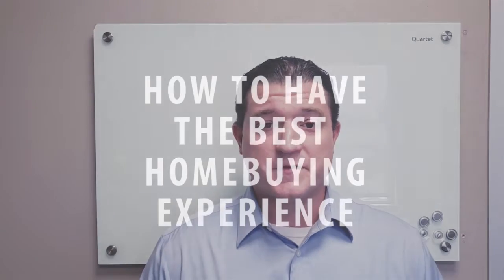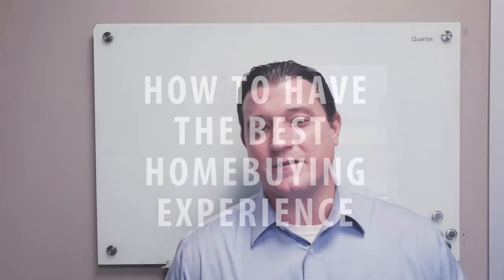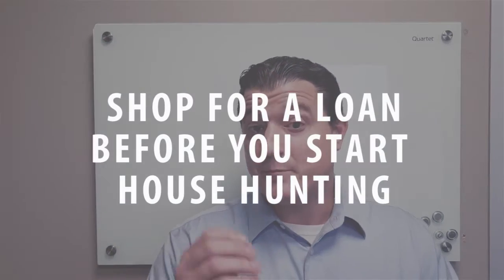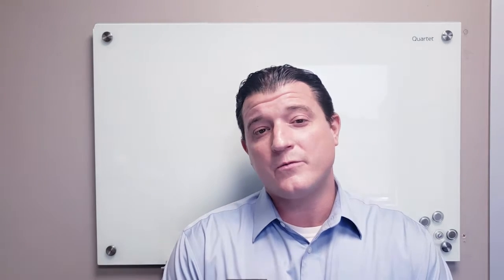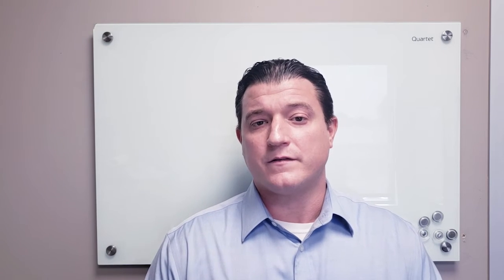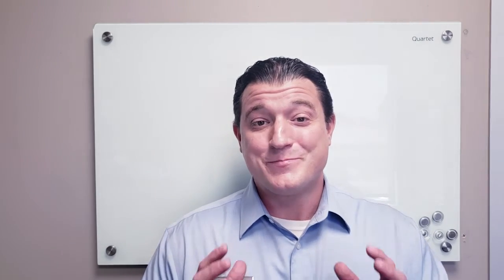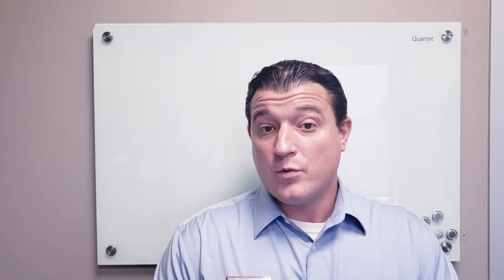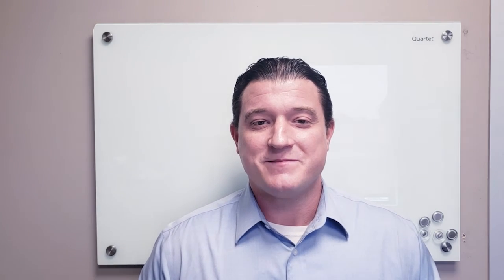Homebuyer Tips Part I: Getting a Great Start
Today, I’m introducing Part I of a two-part series on empowering tips for homebuyers. While these insights are applicable in any market, they’re especially important to remember in this time of rapid and constant change. Starting at the very beginning of the home buying process, today’s three tips are centered around setting the groundwork for a successful purchase. Know what you’re looking for, shop for a loan ahead of time, and choose a Realtor you can trust. To find out more about each of those, watch this short video.

The decision to buy or sell a home shouldn’t be made lightly. Here at The Ruth/ Chris Real Estate Team, we want to help make that decision easier by providing you with relevant, educational information about the Texas real estate market right here on our YouTube channel. Whether you’re looking for helpful tips about buying a home, selling a home, or the latest market statistics, we’re here to bring that information together all in one place. We have a passion for helping homebuyers and home sellers achieve their goals and we’d love to talk to you about how we might help you achieve yours.

Ruth/Chris Real Estate
Keller Williams Signature